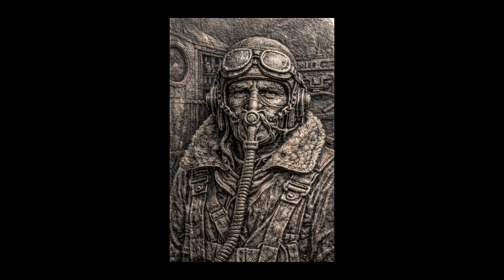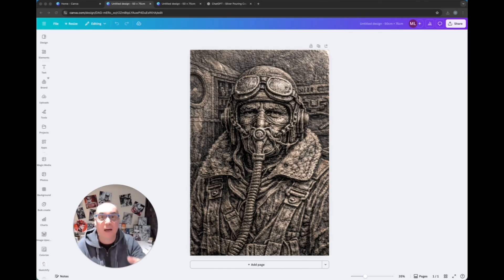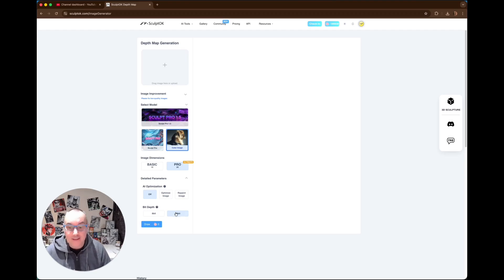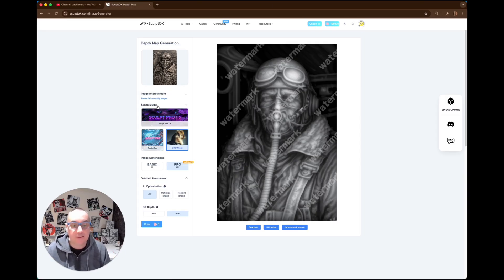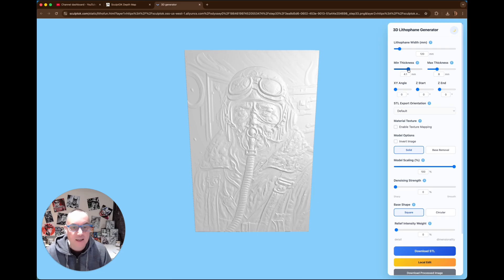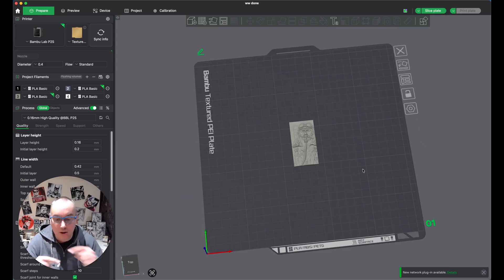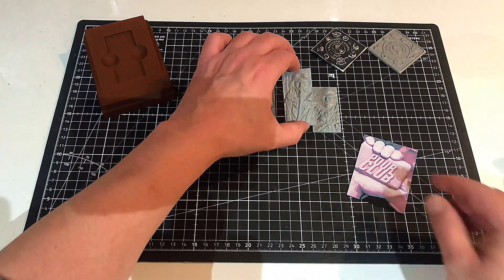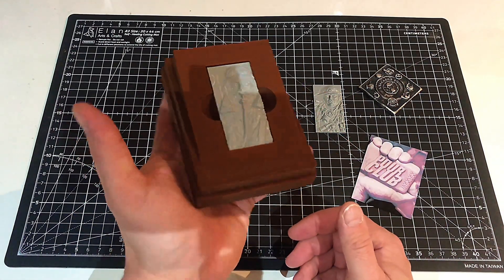I Turned a Simple Image Into a 3D Mold (And You Can Too)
What if a flat image could become a real, physical mold you can actually use?

In this video, I show you exactly how I take a simple JPEG or PNG image and turn it into a fully 3D printed mold — step by step, start to finish.

No sculpting.
No complex 3D modelling.
Just a clean, repeatable workflow that opens up a ridiculous amount of possibilities.

You’ll see how I:

Take a normal 2D image and prepare it

Convert it into a depth map

Turn that depth map into a 3D STL file

3D print the finished piece

And use it as a mold for sand casting silver

But this process doesn’t stop at silver.

The exact same workflow can be used to make:

Silicone molds

Candles

Soap

Chocolate

Resin pieces

Or any physical product you want to create from an image

Once you understand this one skill, you’re no longer limited to flat designs — your ideas can become real objects.

I walk through everything clearly and keep it practical, showing the tools I actually use and the decisions that matter, without overcomplicating it.

If you’ve ever wanted to turn your ideas into something you can hold, cast, sell, or gift, this video will show you how.

👉 If you’re interested in silver pouring, casting, or creative making, check out the next video linked on screen — it takes this process even further.